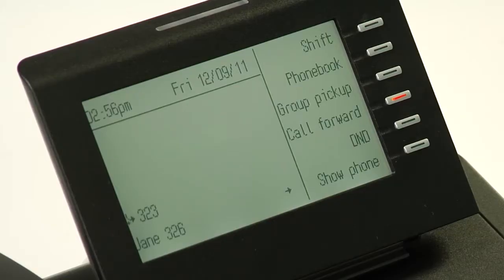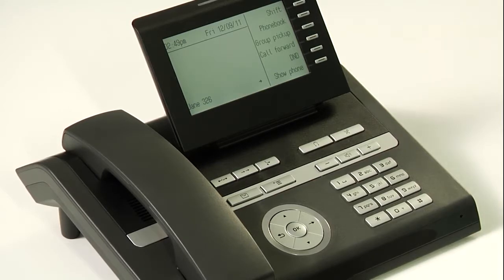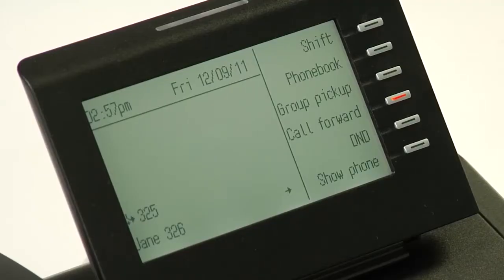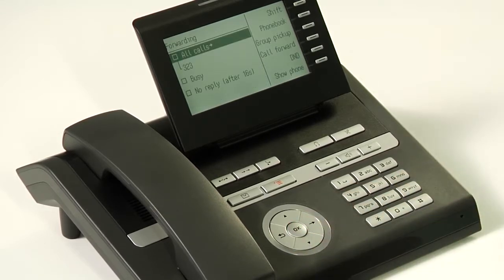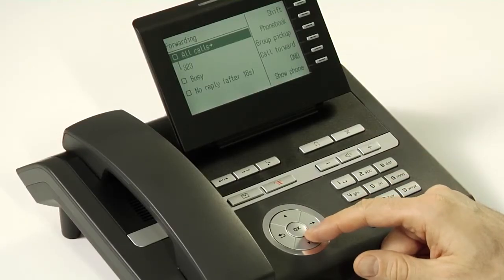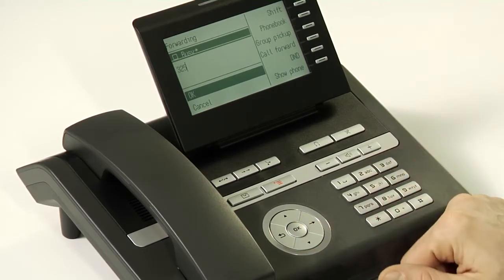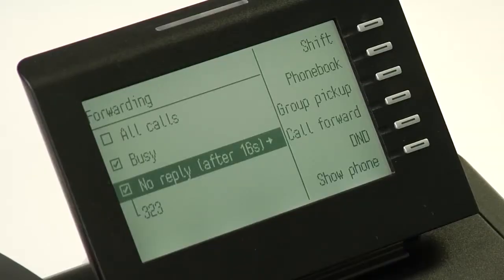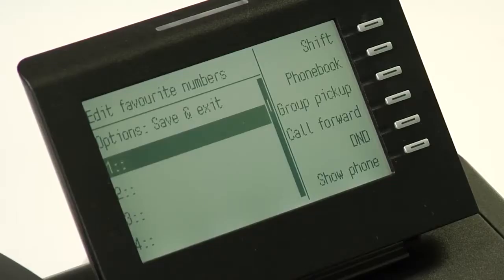Unify OpenStage 40 - Programming Call Forwarding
Programming Call Forwarding, turning Call Forwarding on/off